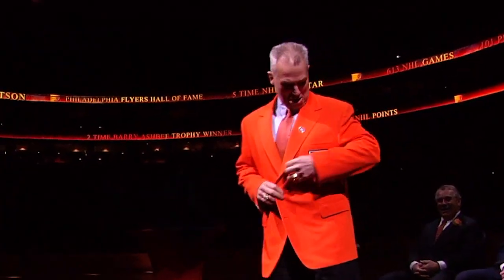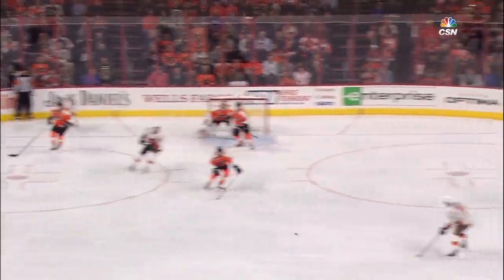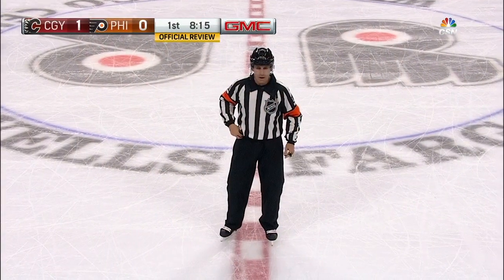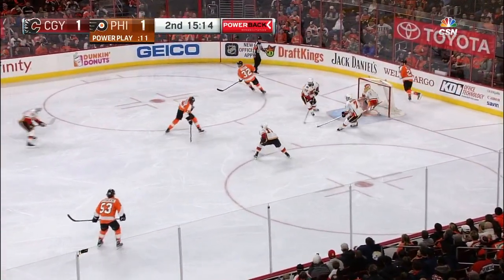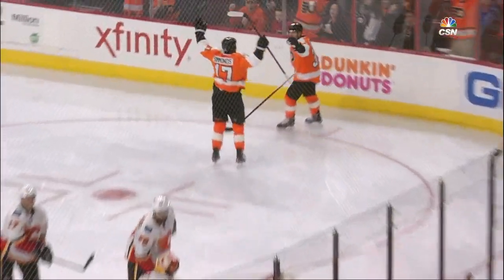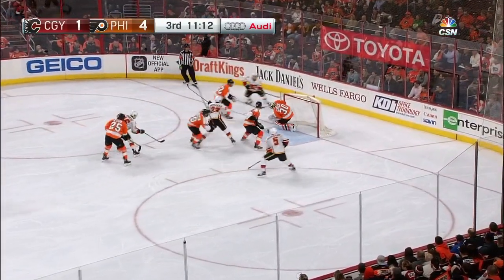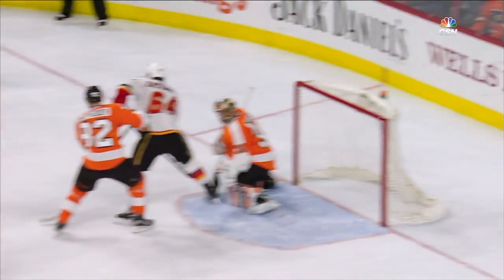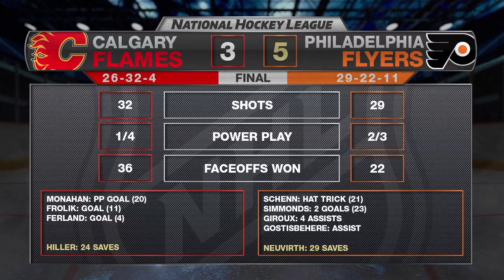Schenn's hat trick leads Flyers to third straight win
Brayden Schenn recorded his first career hat-trick in the first two periods and Michal Neuvirth made 29 saves in a 5-3 win over the Flames